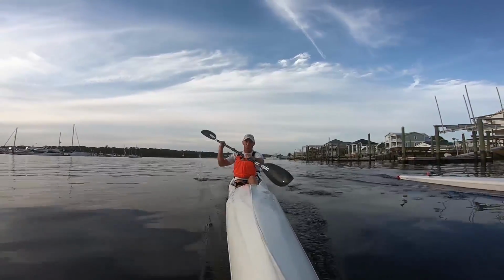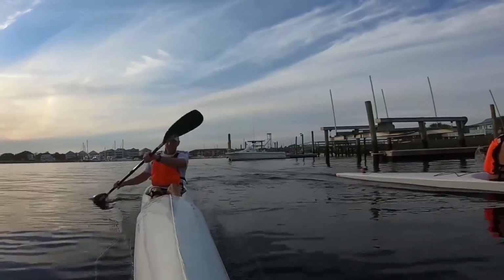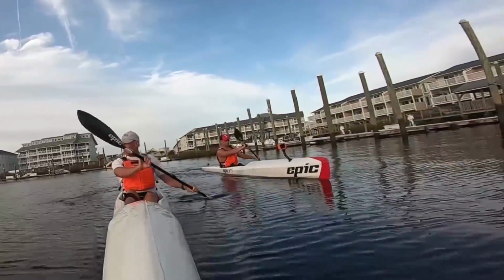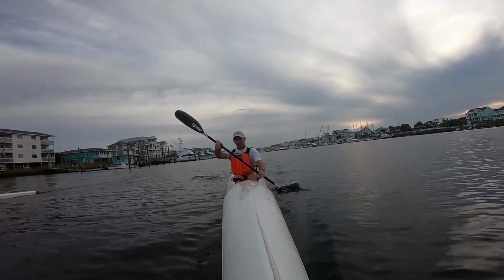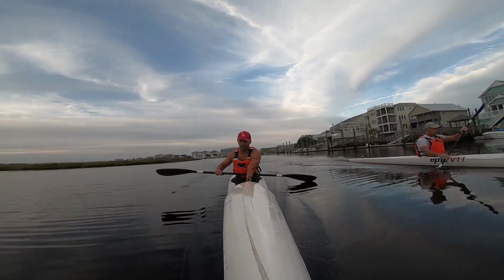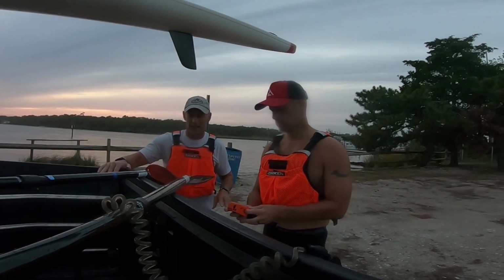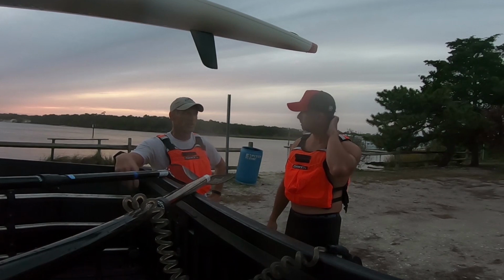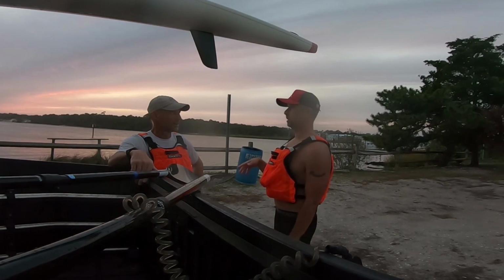Surfski Flatwater Speed Test: Epic V10 Sport vs Epic V11. Which is faster on flatwater?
We're always wondering...which craft is faster? The answer to that may vary from paddler to paddler based on skill, comfort, preference, experience, etc., so we're all about doing realistic (albeit informal) tests to see what we can see.

Which surfski do you think has the flatwater speed advantage? Check out the video to see what the answer was for us!